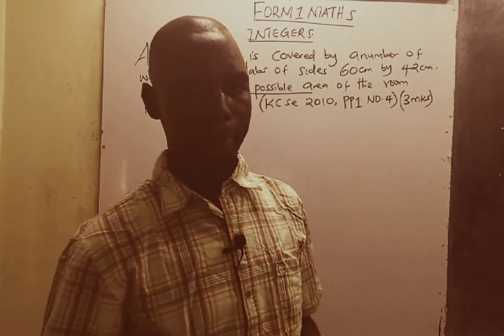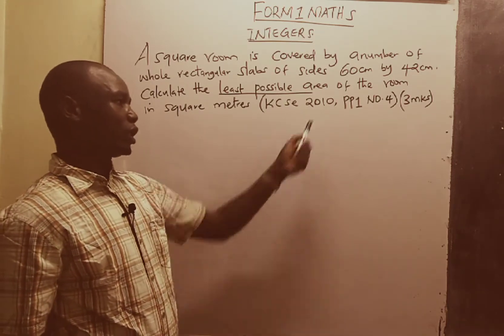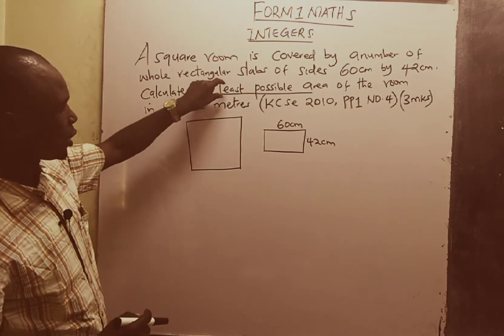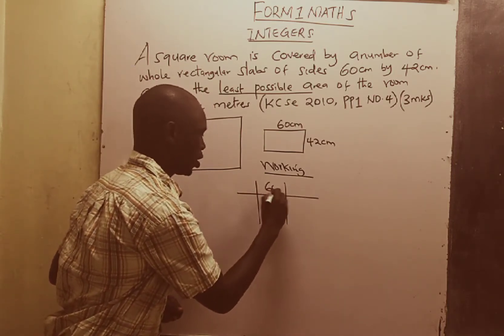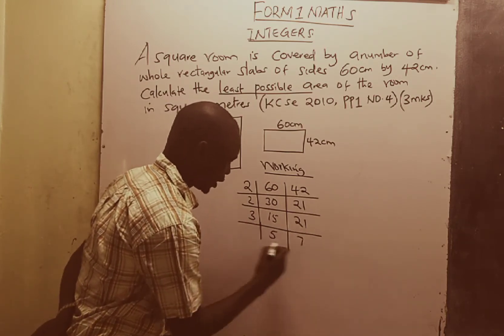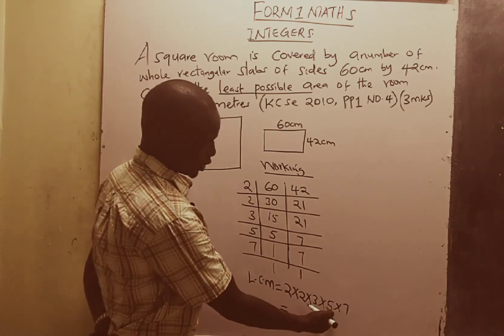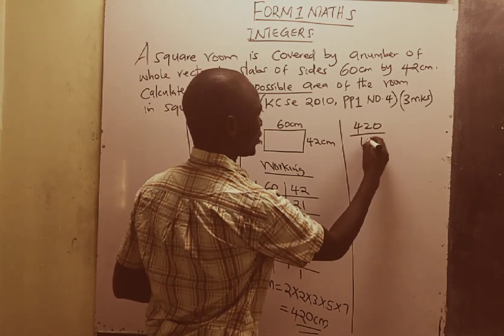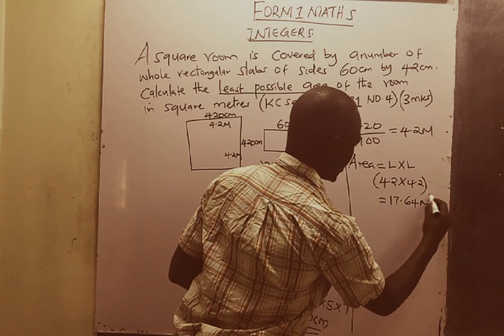FORM 1 MATHS (INTEGERS)